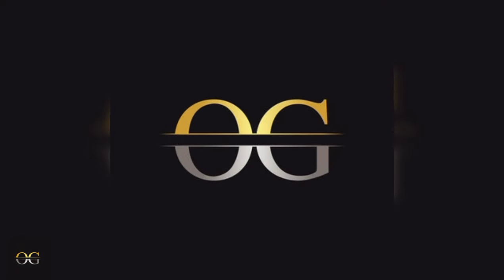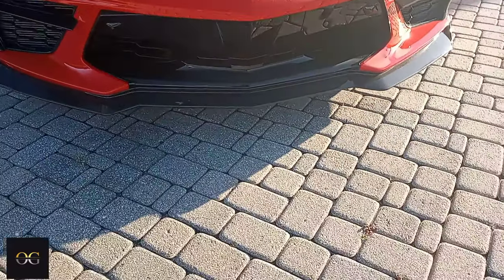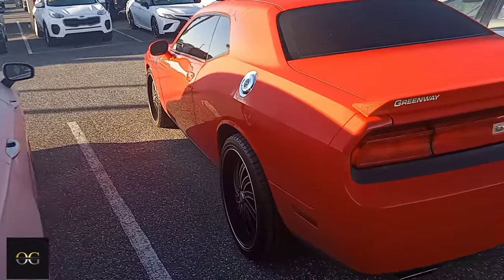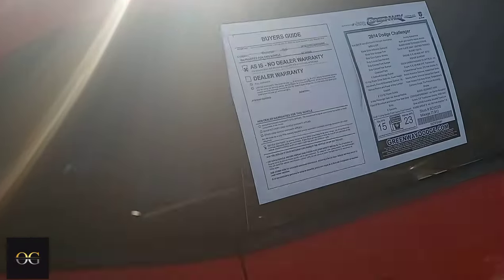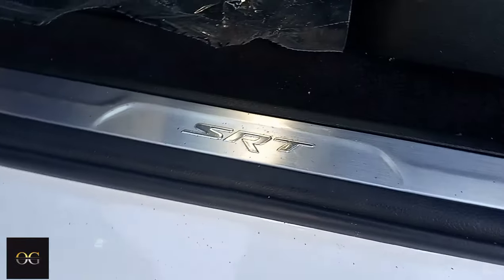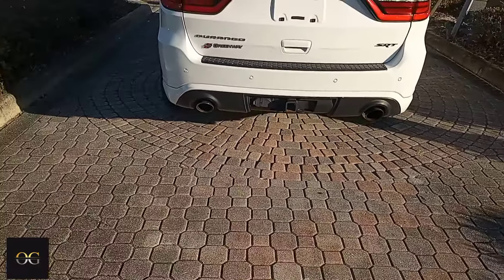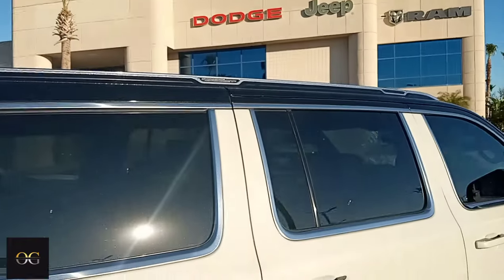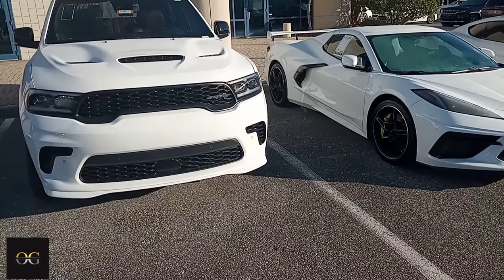2022 C8 CORVETTE OR 2021 DODGE DURANGO HELLCAT AWD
Car Reviews With LifeWithOG